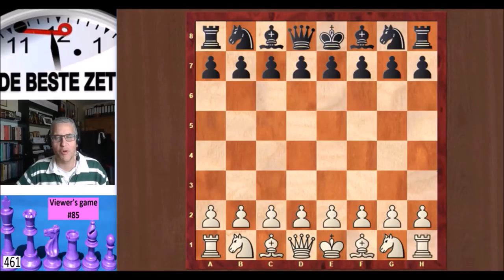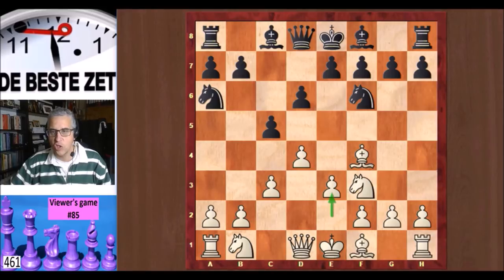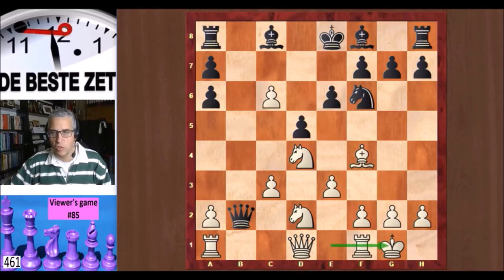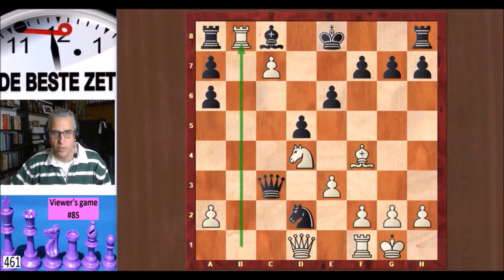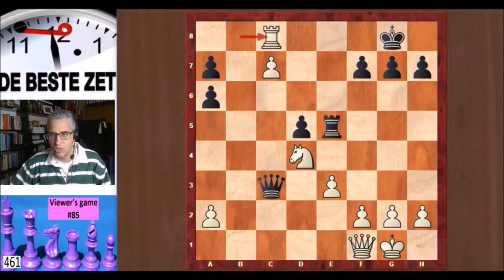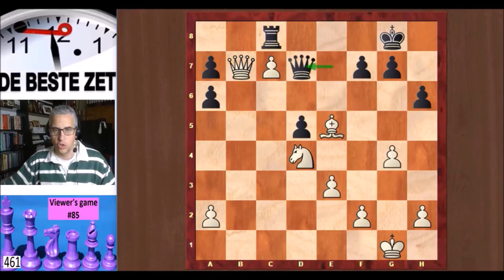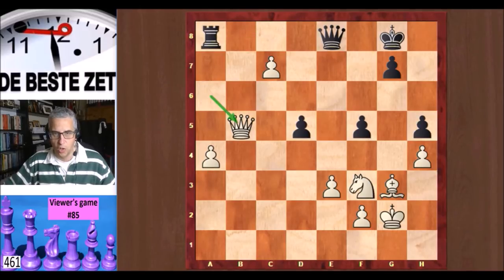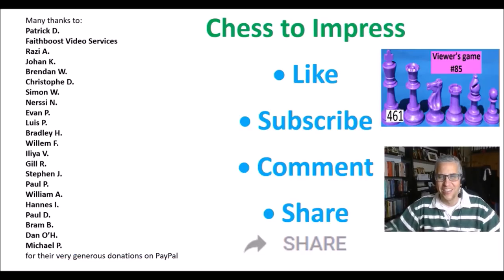Viewer's Game #85 ¦ Look further!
Eric plays a very inventive game, where he looks a lot further than his opponent.